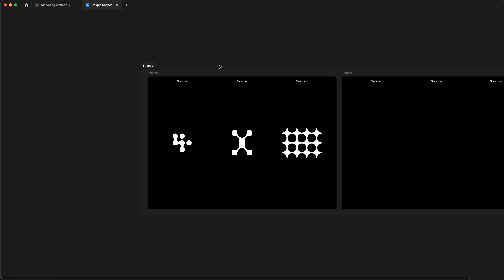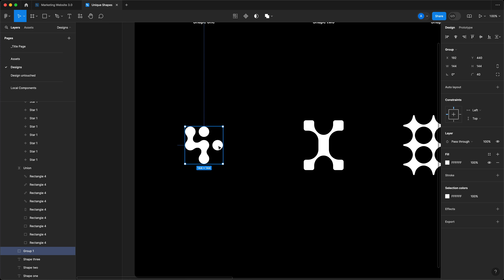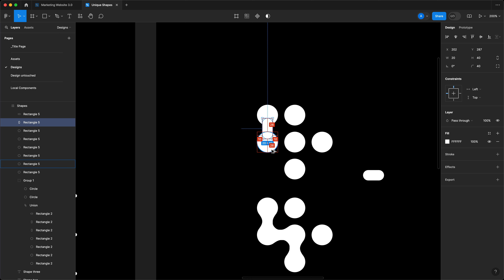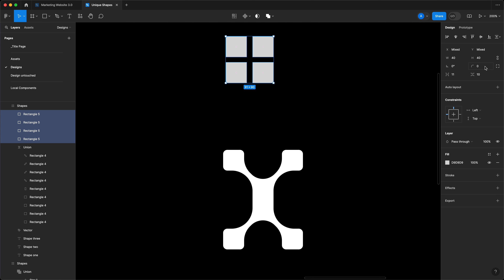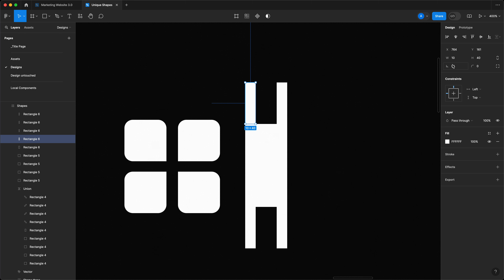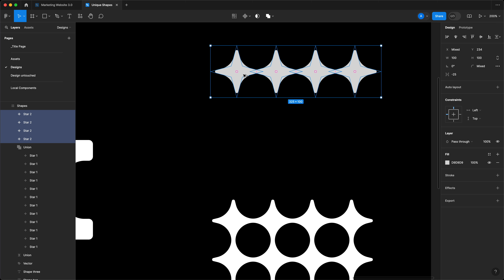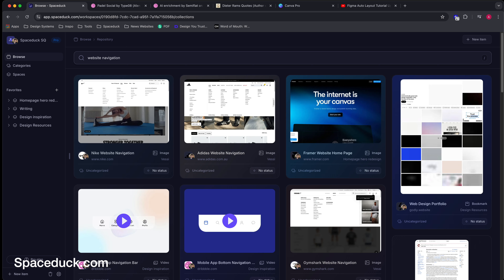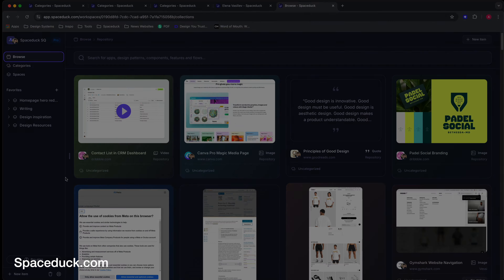Figma Union Tool: Create Complex Shapes Fast!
🪐🦆 Check out the Research and Thinking Tool

Complex Figma Shapes With The Union Tool

📒 Description

Master the Figma Union tool to create intricate, unique shapes with ease.

Episode 26

🔗 Exercise File

🕰 Timestamps

00:00​ - Intro
00:46 - The Union Tool
01:16 - New UI vs Old UI
01:37 - Shape 1
04:23 - Shape 2
07:05 - Shape 3
08:20 - Outro
08:32 - Sponsor

🔗 Connect

If you appreciate the hard work that went into this video, please show me some love by dropping a Like 👍 and sharing it with other people that you think can also benefit from this.

🙃 About me

My name is Ari. I'm a digital product designer and developer with over a decade of experience based in Sydney, Australia. I currently work for a startup, freelance on the side and make these videos to give back to our tech community. If you have any suggestions on how to improve these videos, then let me know!

If you have any questions, comment on one of the videos or follow me and ask me on Instagram via DM.

7,533